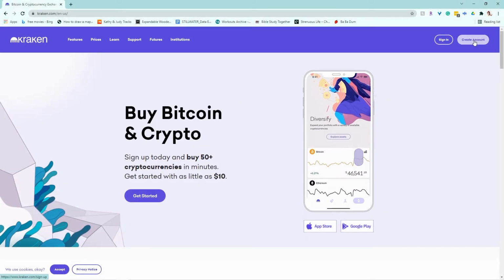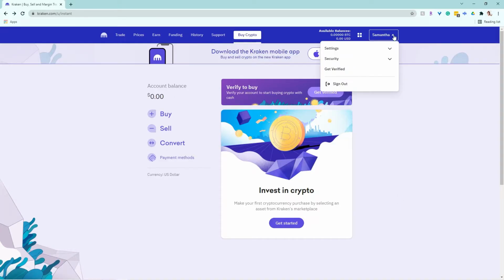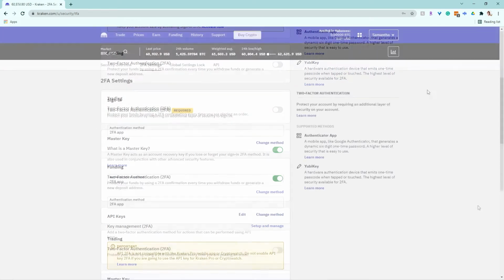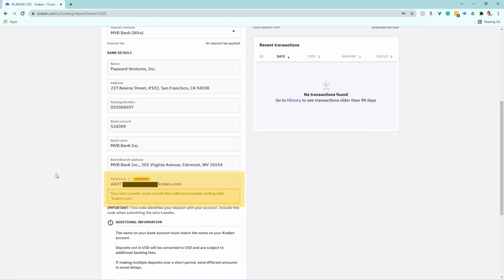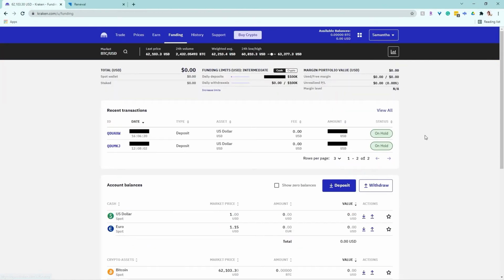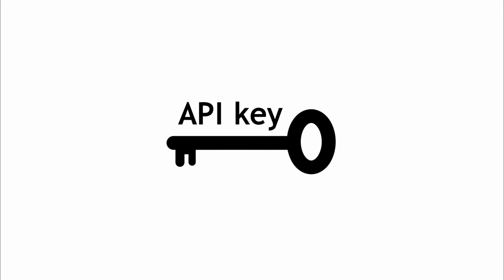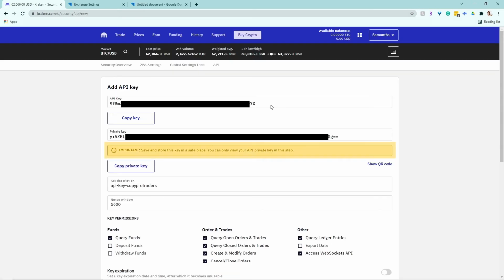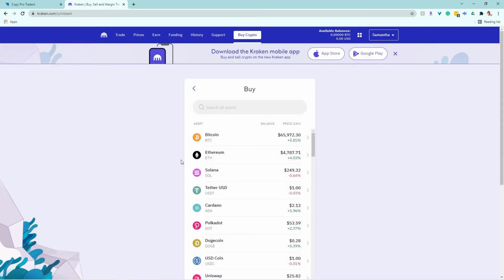How to link Kraken and Copy Pro Traders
This tutorial will show you how to set up an API Key to give Copy Pro Traders the authority to make trades on your behalf through the Kraken exchange, mirroring professional crypto traders.

There's a lot of potential in investing in cryptocurrencies, but it takes a lot of know-how and hands-on management. This tool is a great option for those who don't have the time, patience, or experience to manage trades, but who want to reap the benefit of active short-term trading.

0:00 Intro
1:03 Creating a Kraken account
2:13 Setting up 2-Factor Authentication
3:56 Funding Kraken
4:53 Creating a Copy Pro Traders account
5:18 Paying Copy Pro Traders with bitcoin
6:37 Linking accounts with an API key
8:50 Closing (some things to note)

To ask questions, or for help with account management or account set-up, feel free to reach...
David Sillman
Ad Astra Trust